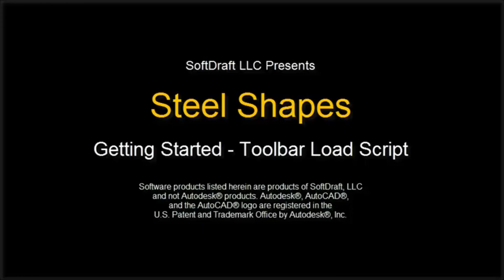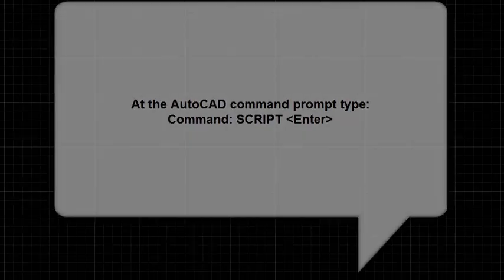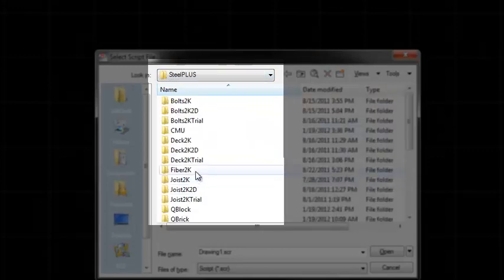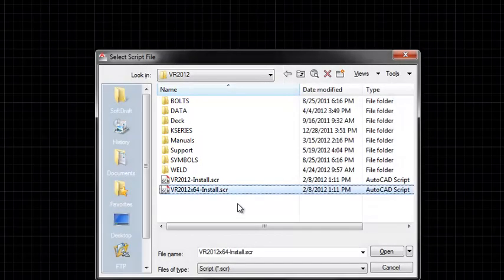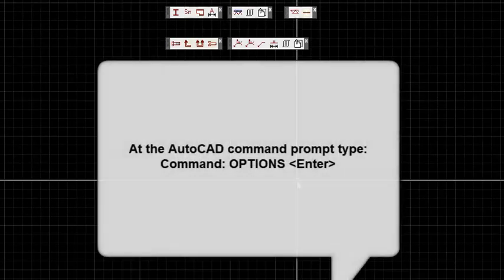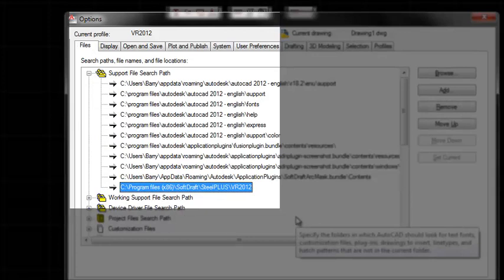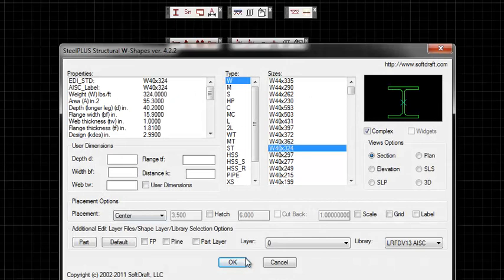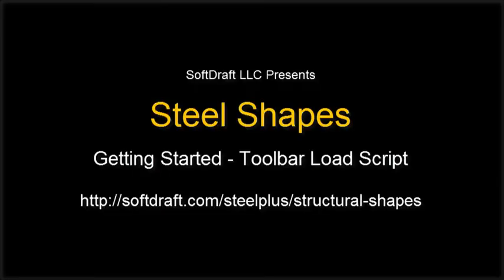Steel2K Plugin for AutoCAD: How to Load Toolbars Using Script File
Steel2K Plugin for AutoCAD: Load Toolbars Using Script File

In this video, we’ll show you how to quickly load toolbars in AutoCAD using a script file with the Steel2K Plugin. Learn the simple steps to automate and streamline your workflow by loading essential toolbars for steel design and detailing directly into your AutoCAD environment. This tutorial covers everything from creating and modifying script files to efficiently managing your Steel2K toolbars. Ideal for structural engineers, designers, and drafters, this guide helps you save time and ensure a smooth setup for your steel design projects in AutoCAD.